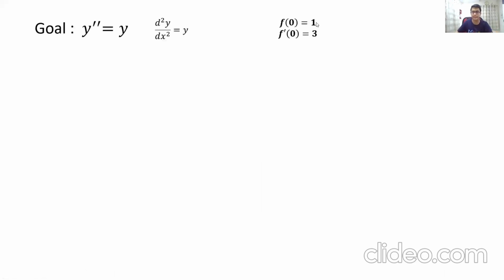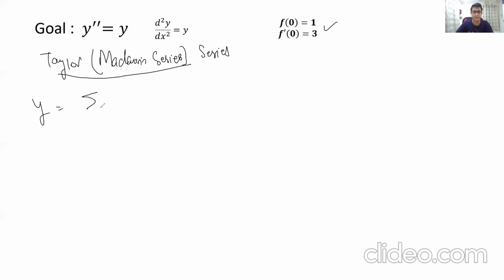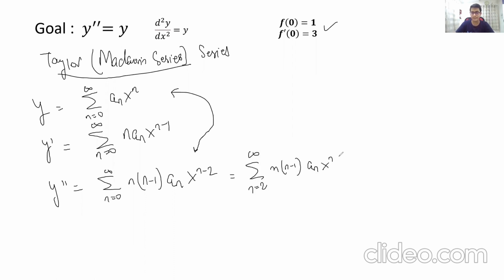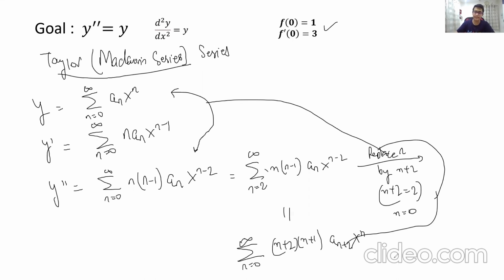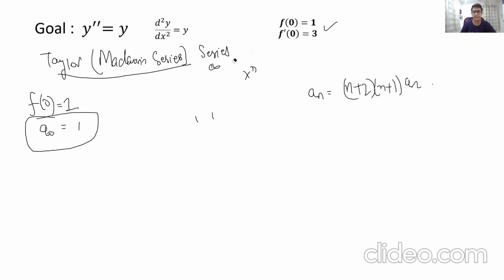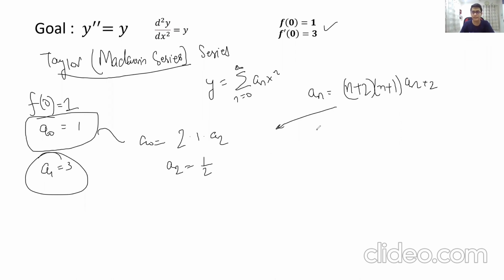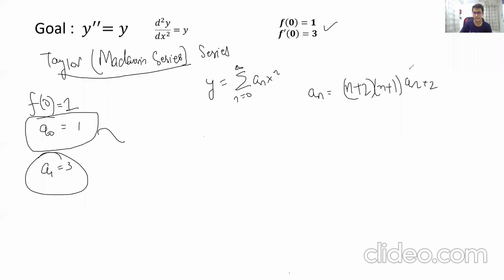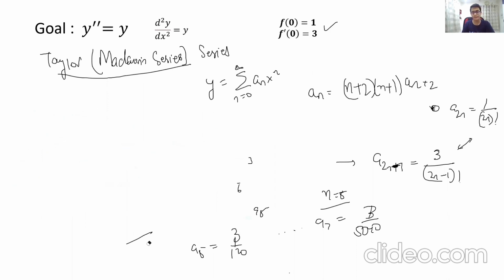My First Ever DE (Part 1)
Hey YouTube! We solve my first ever second degree Differential Equation!!

TheMathsGeek